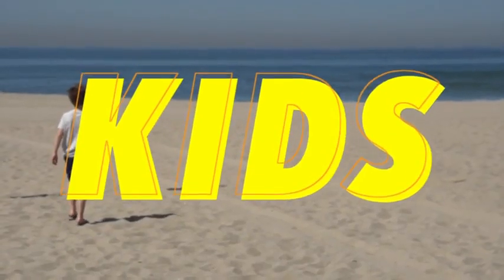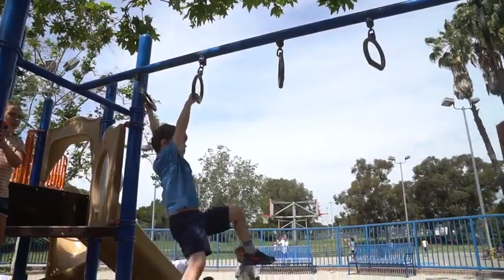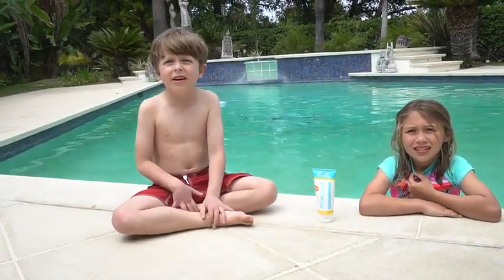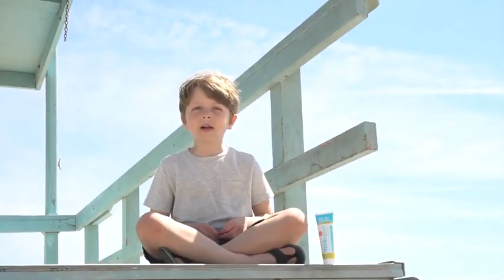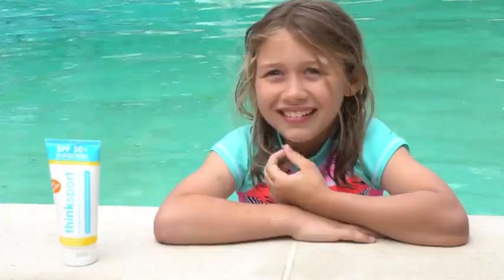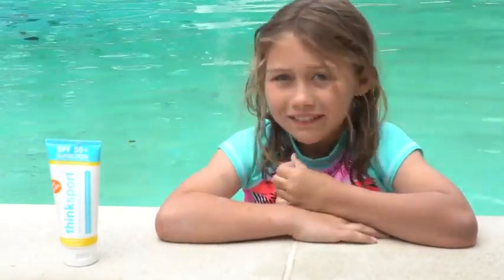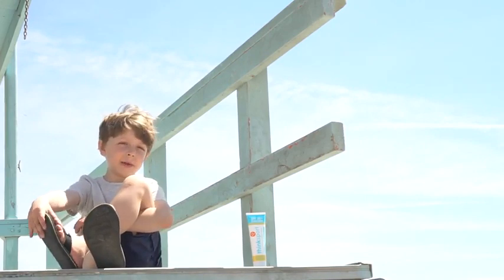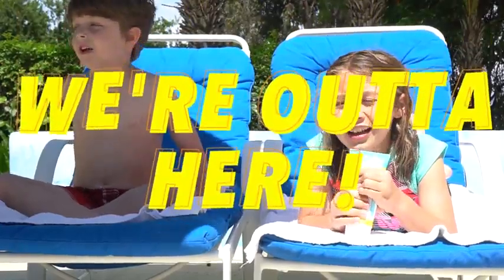Thinkbaby SPF 50+ Baby Sunscreen – Safe, Natural Sunblock for Babies Amazon Product Review Buy Now